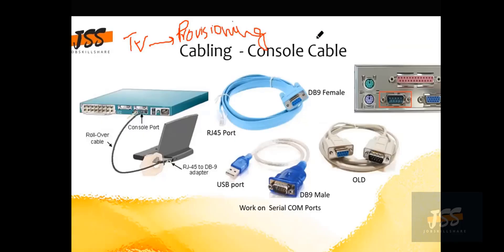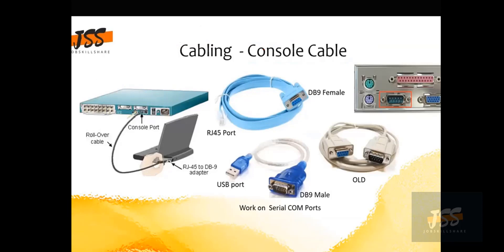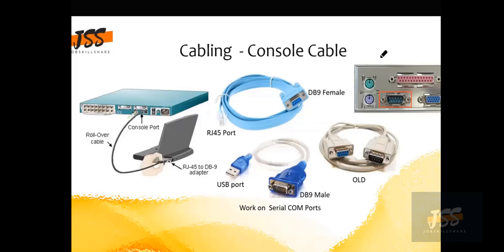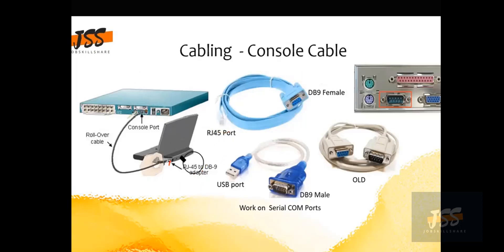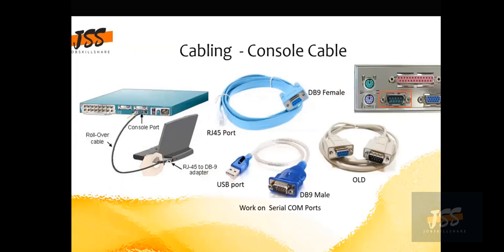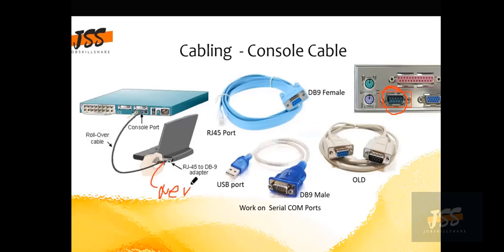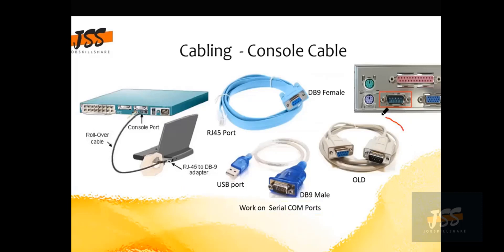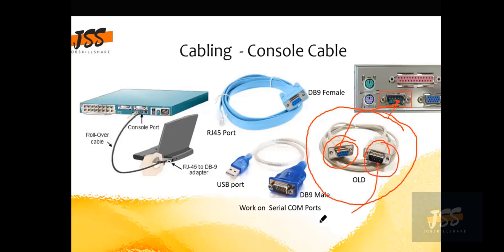Console Cable Lecture